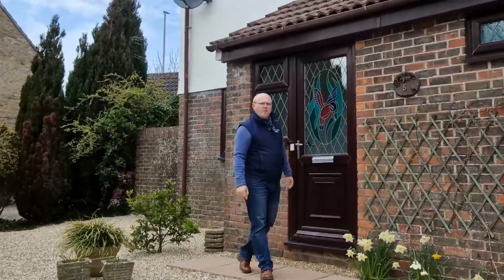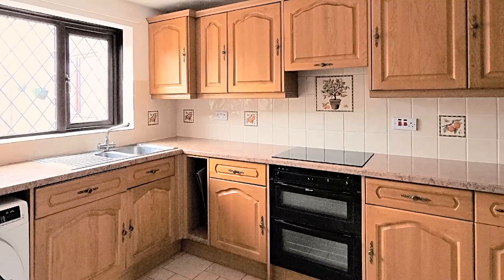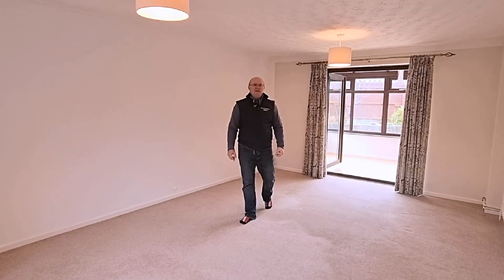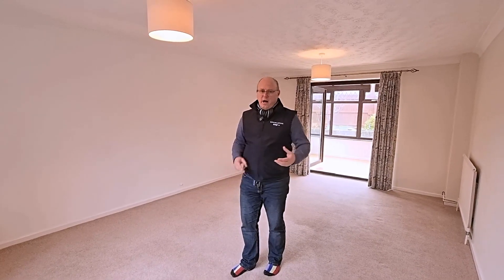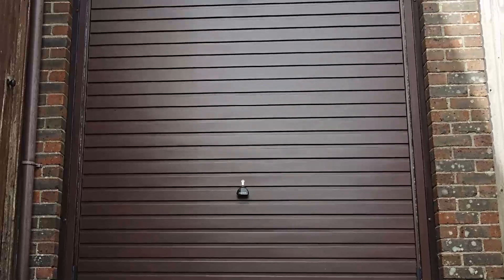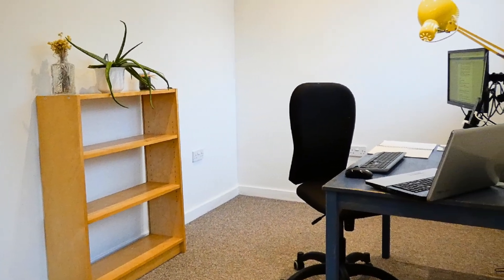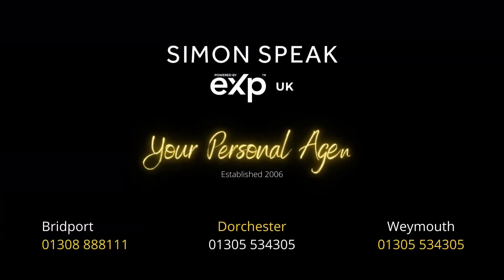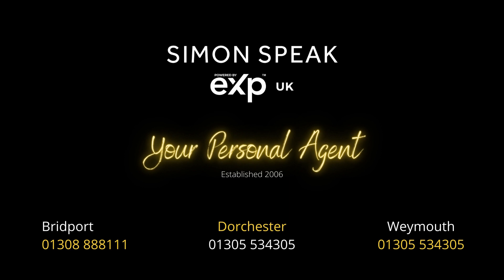Property for sale in West Dorset, including Bridport, Dorchester and Weymouth